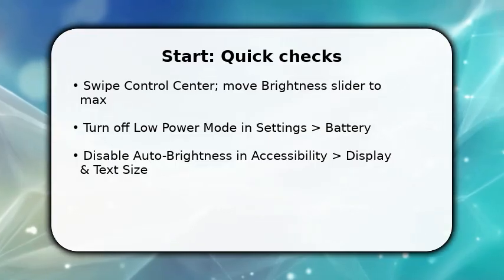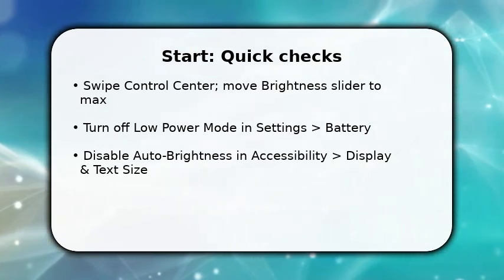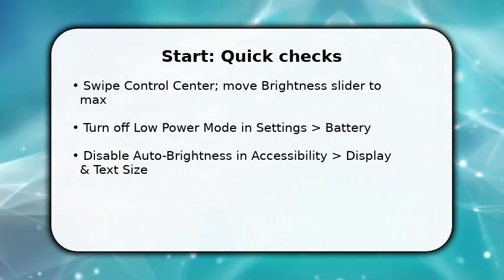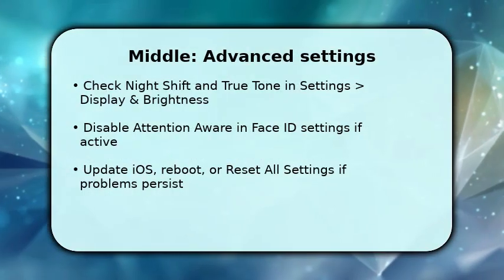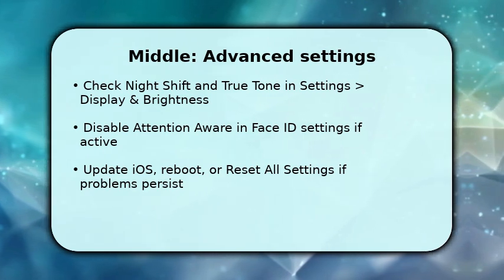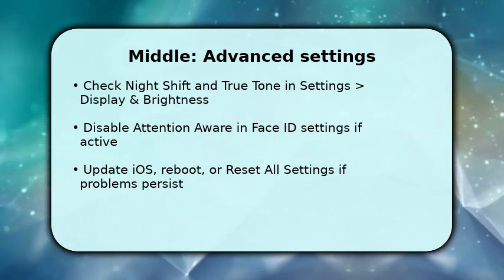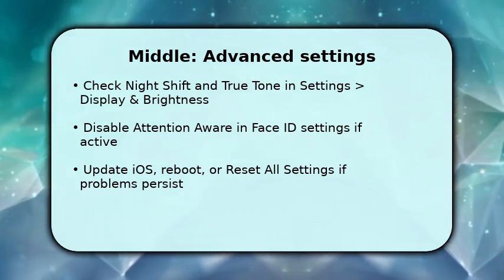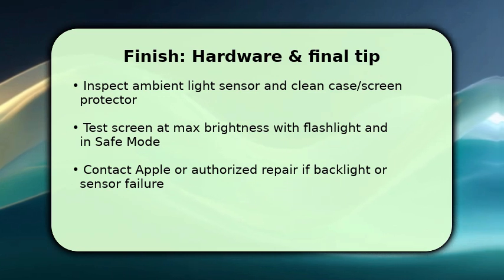How to Fix Low Brightness on Iphone - Full Guide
Discover the steps to enhance your iPhone's screen brightness and improve visibility in various lighting conditions. This comprehensive guide covers adjustments within iOS settings, third-party apps for better control, and troubleshooting common issues related to display luminance.